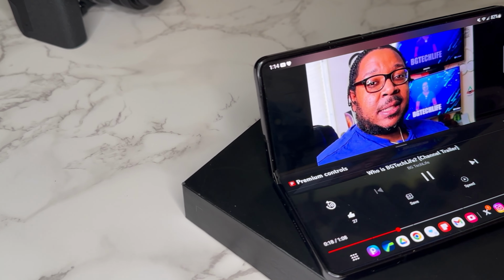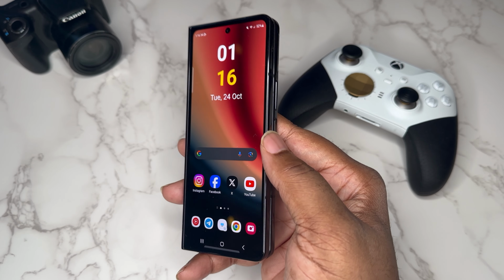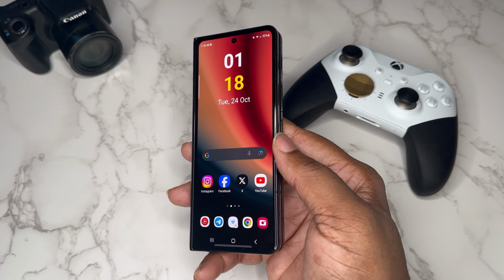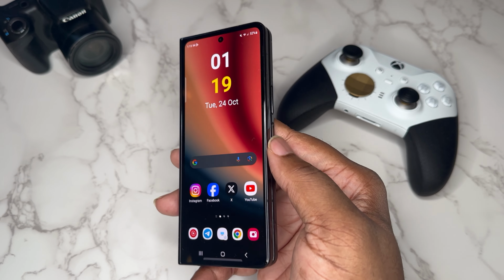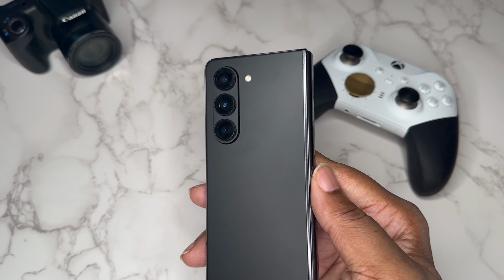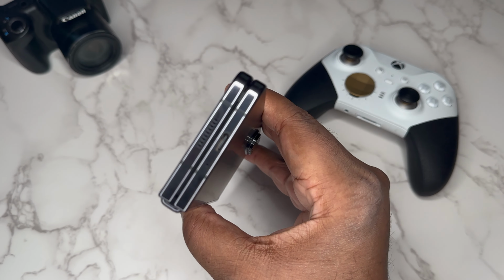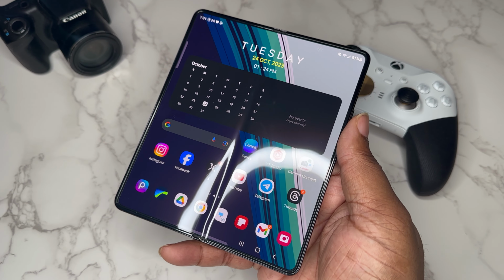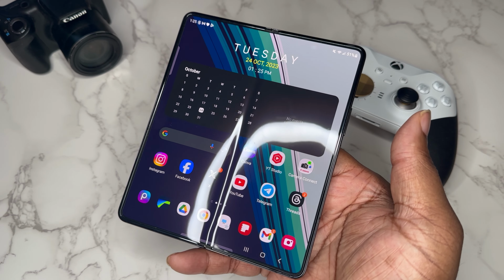Samsung Galaxy Z Fold 5 is EXPOSED | Top 5 Reasons NOT to BUY!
Sharing my top 5 reasons not to buy the Samsung Galaxy Z Fold 5